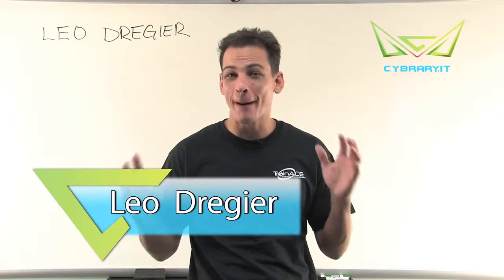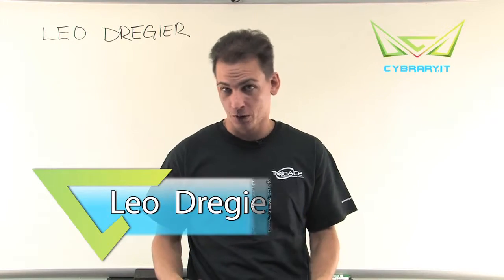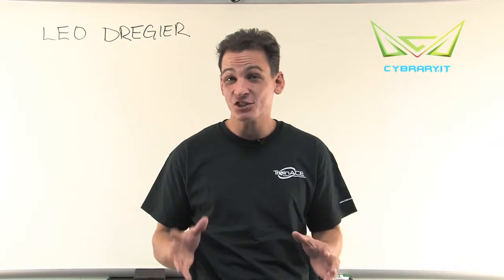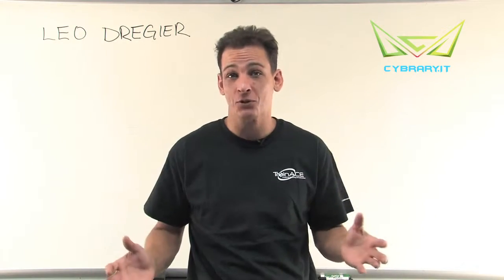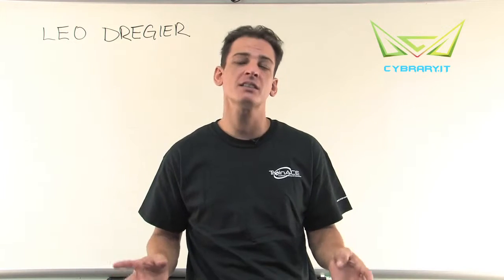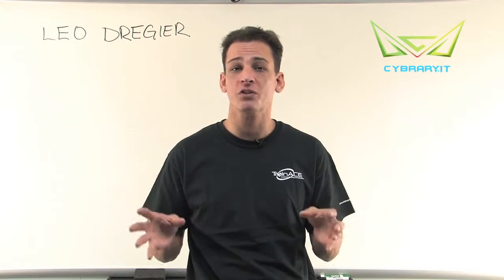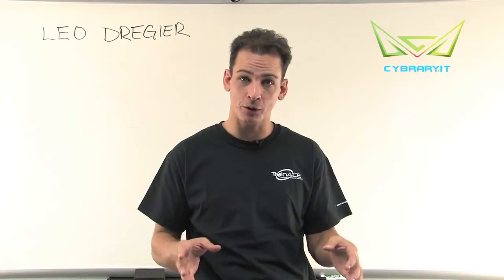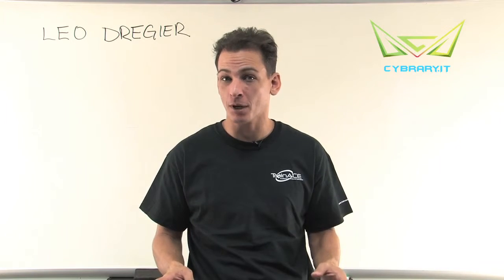[M18] Buffer Overflows - Introduction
= Summary below =